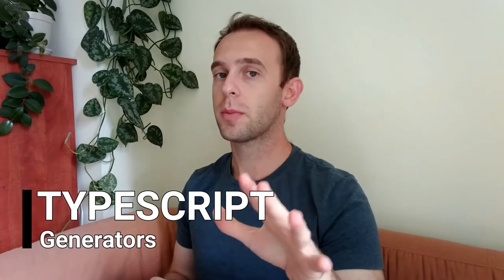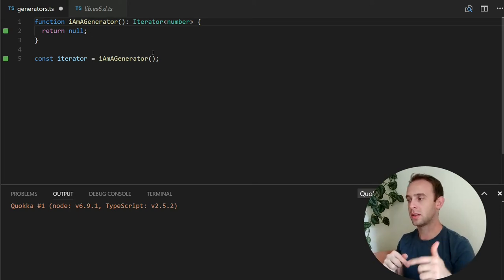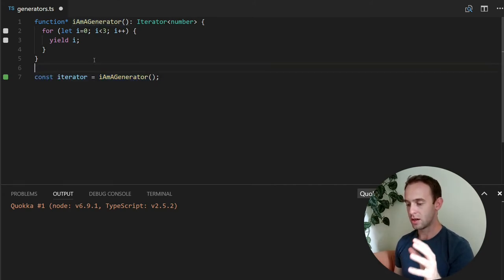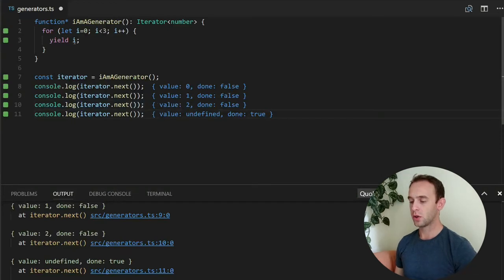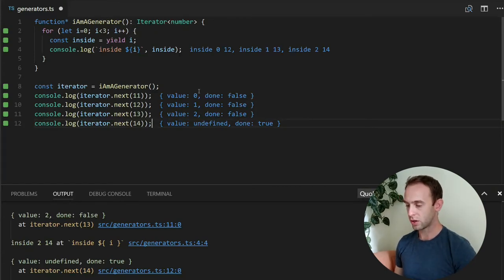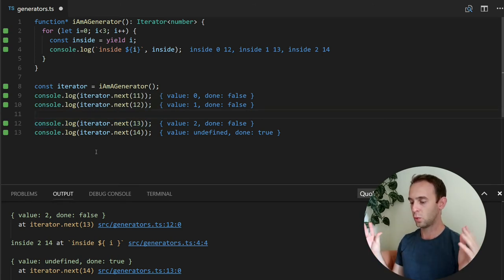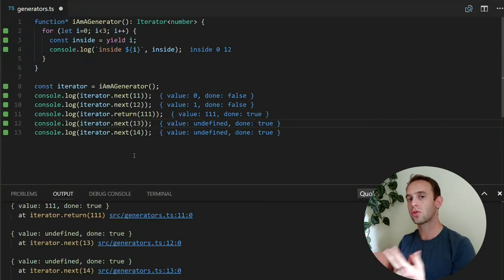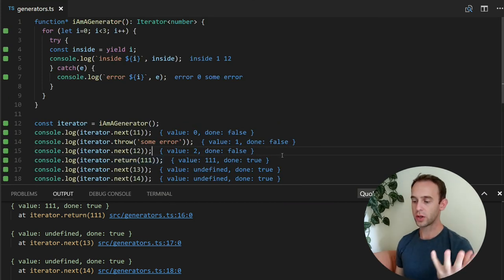TypeScript Generators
In this episode I talk about generators in TypeScript
00:06 What is a generator?
01:49 Create a simple generator function
05:31 Inserting values into a generator
08:03 Terminating the iterator
09:54 Passing errors into a generator